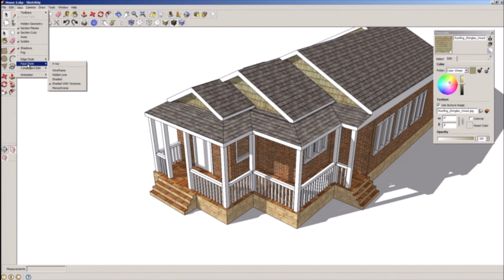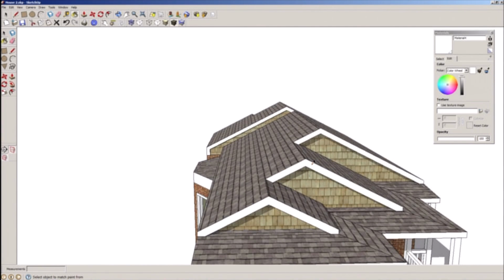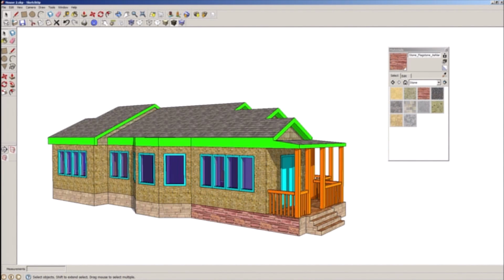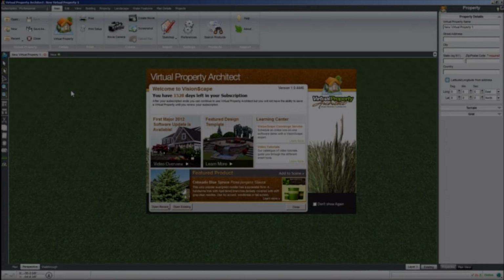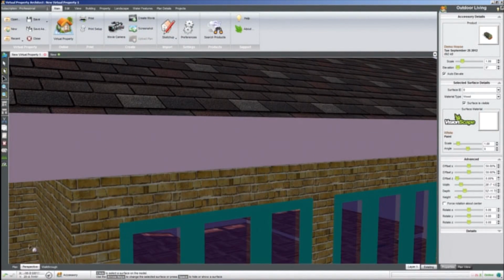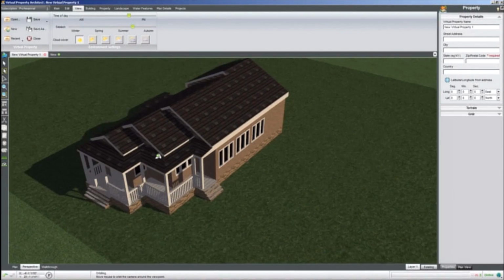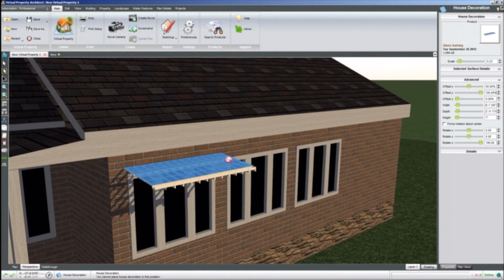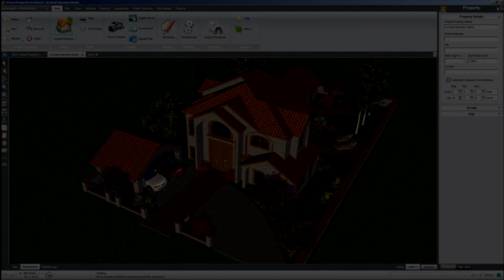SketchUp Importer Workflow Tutorial (Beta)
Welcome to the comprehensive workflow tutorial for Visionscape's new Sketch-Up Importer! This tutorial will lead you through the entire process of preparing a Sketch-Up model for import, then importing the model into our Virtual Property Architect client. If you are here to reference a specific part of the tutorial, please use the navigation below.

Part 1: Preparing a Model in Sketch-Up
02:07 - Checking for Holes and Back-Faces (Non-Destructive Edits)
04:52 - Checking and Organizing Materials
11:30 - A Note on Square Textures
13:51 - Removing Un-Necessary Geometry (Destructive Edits)

Part 2: Importing and Configuring Your Model
18:53 - Importing the Model
22:04 - Assigning and Configuring Materials
29:07 - Importing And Configuring a Mountable Object
35:04 - Dealing with Back-Facing Geometry